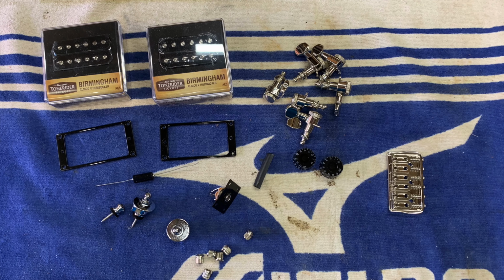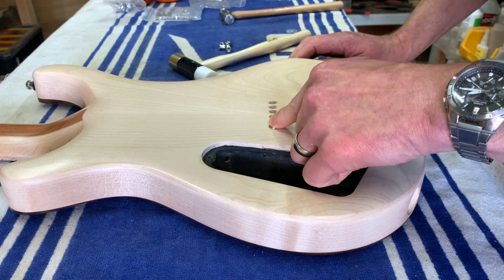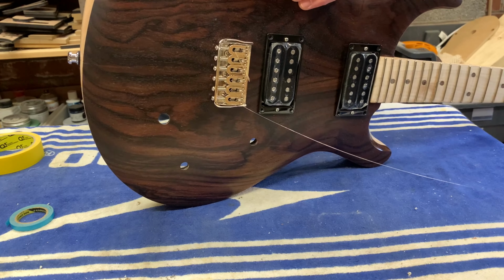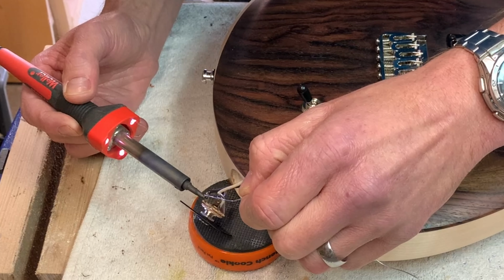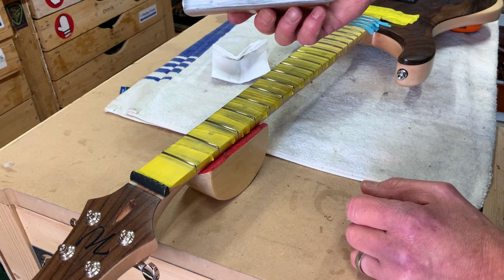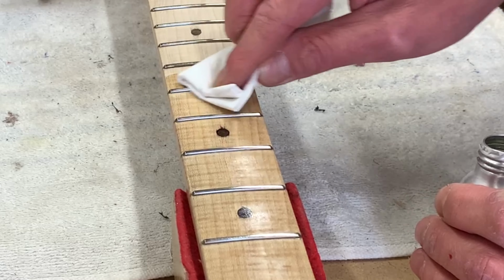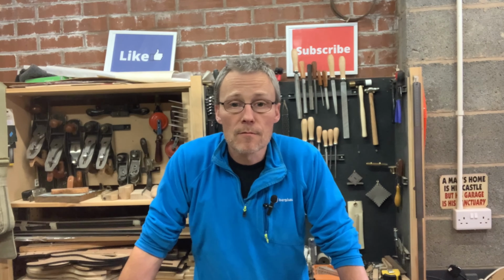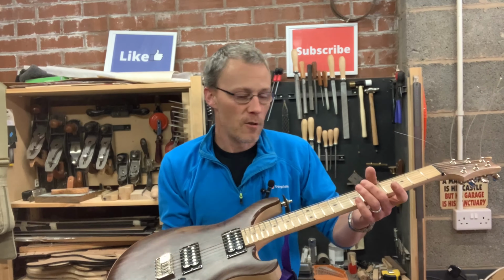Electric Guitar Installing Hardware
My GGBO2022 entry is finished; in this video I fit all the components and solder the wiring circuit and pickups in before getting some strings on and having a quick sound check on it.

Rosewood Top
Sycamore body (2-piece)
Neck is Maple / Indian Rosewood laminate with birch veneers.
Combination of wax / oil (top) & wipe-on lacquer (back & sides) finish
22 frets (ned jumbo)
12" radius
42mm nut
19:1 ratio locking tuners (nickel)
Hipshot style hardtail bridge (nickel)
CTS 500K pots / PIO capacitor / Switchcraft 3-way toggle
Tonerider Birmingham Alnico V pickups
Black Speed knobs
Schaller style strap locks

00:00 SitRep
00:23 Fitting the Tuners
01:18 Strap Button
02:05 String Ferrules
02:58 Fitting the Bridge
03:50 Pickup Ring
04:35 Checking Positioning
05:38 Soldering
07:19 SitRep2
07:54 Fret Polishing
10:15 Treating the Fretboard
11:45 Strings on
12:45 Tuning
13:36 Sound test